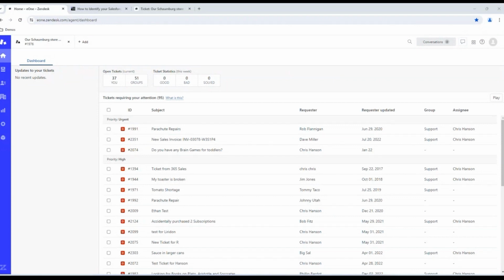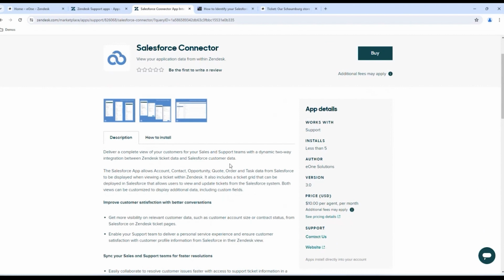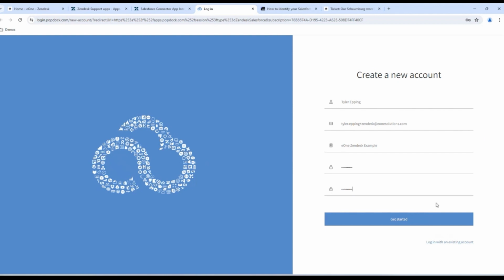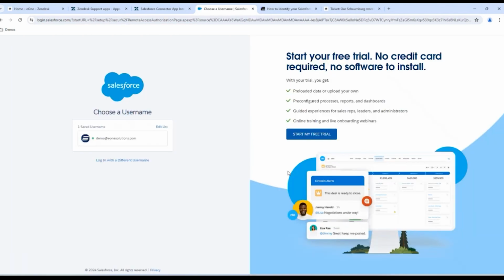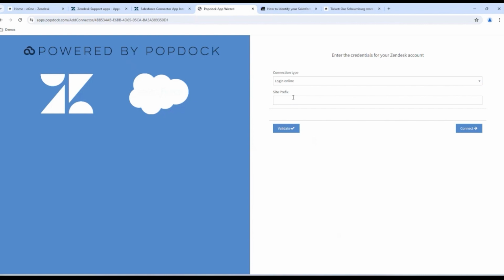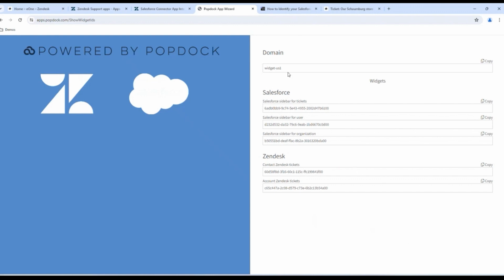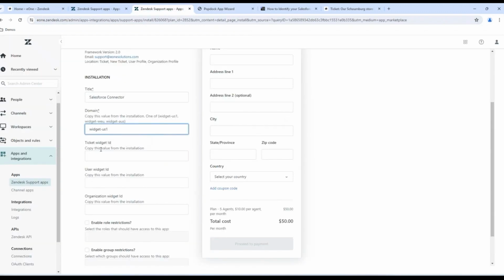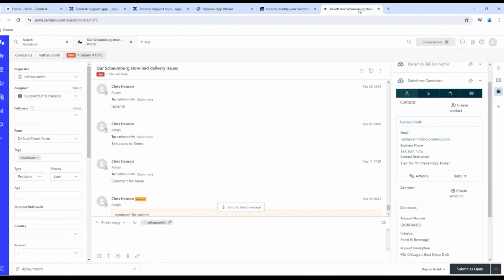Installing the Popdock + Salesforce Connector for Zendesk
In this video, Tyler will explain the step-by-step process of installing the Popdock + Salesforce Connector for Zendesk. Perfect for support teams looking to streamline their workflow, this guide will help you integrate Salesforce data directly into Zendesk, enhancing your customer support experience.